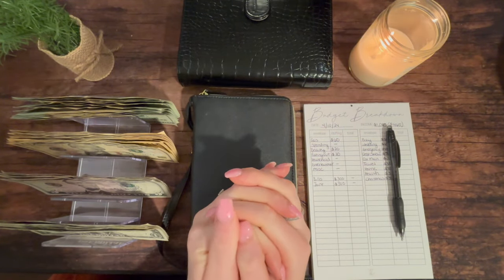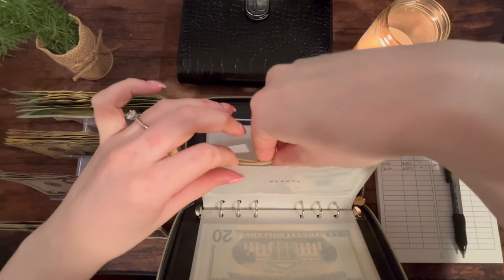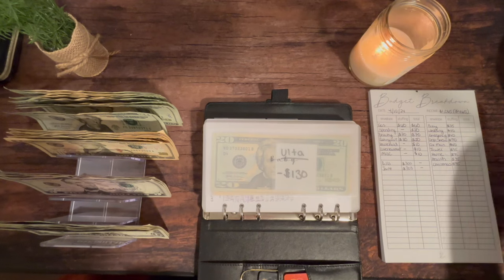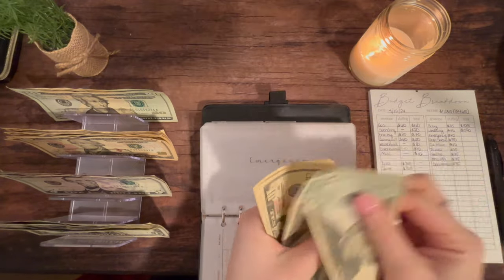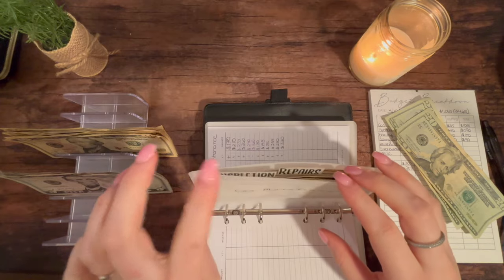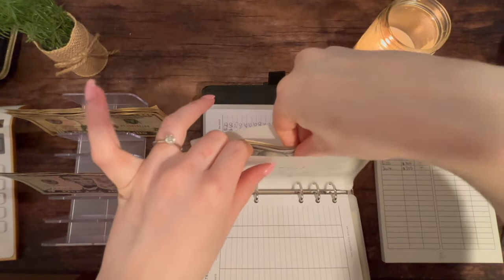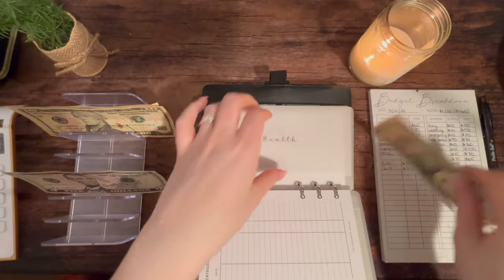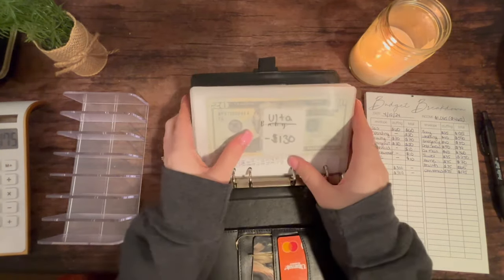april week 2 cash envelope/ sinking funds stuffing | 29 year old commission low income $1,065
Beauty Instagram: @emilyleahybeauty

SHOP MY BUDGET SYSTEM:
- Pink Binder
- Rollover Envelopes
- Black Binder
- Sinking Fund Envelopes
- Place Holders
- Budget Breakdown Pad
- Notion Template

About me:
Hello! My name is Emily and I am a licensed cosmetologist. I work full time in a salon and do a bit of side hustle my own.  I have a low income but have found that this budgeting method has helped make it more manageable and allowed me to continue to live a fun life!